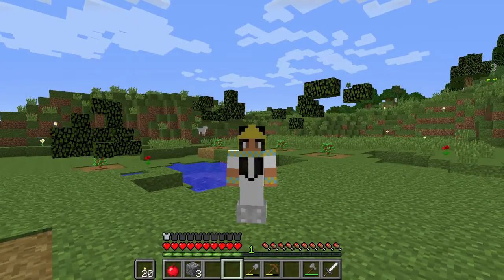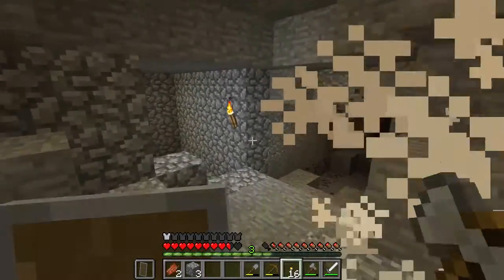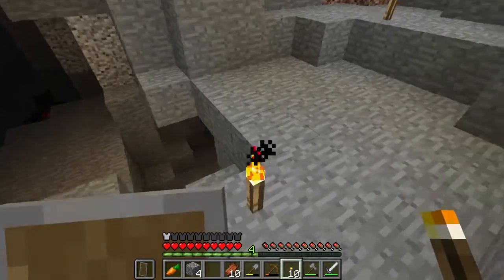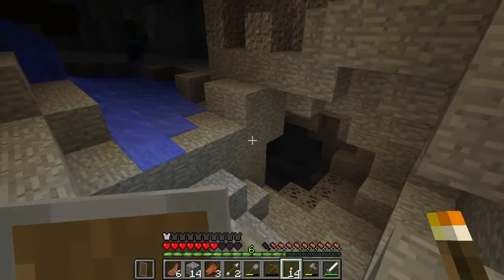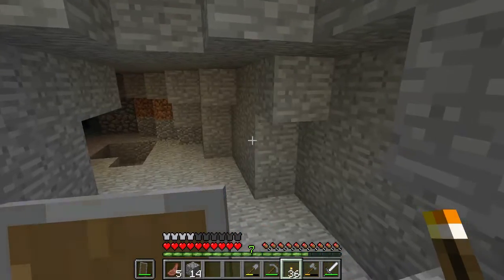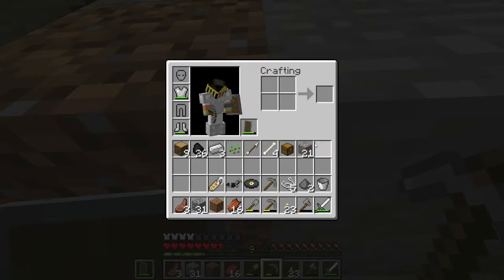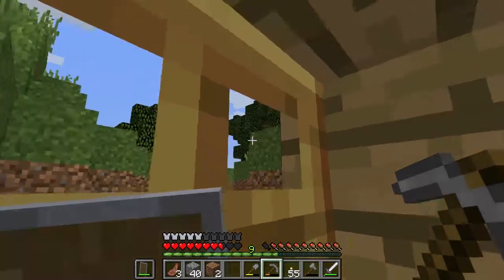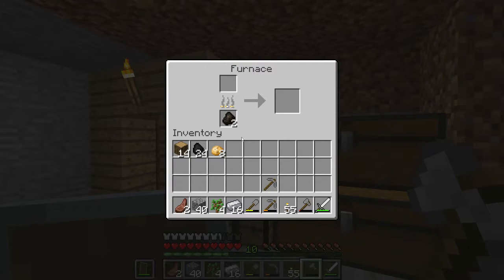Vanilla 1.11.2 ep 2: Death by FIRE!!!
This is a Let's Play series for Vanilla Minecraft 1.11.2.

to play along: seed 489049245